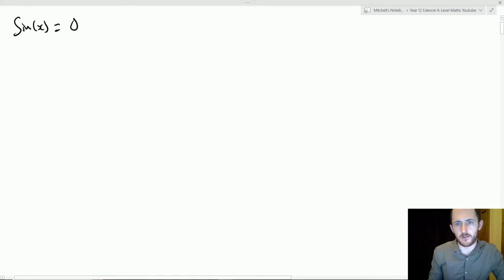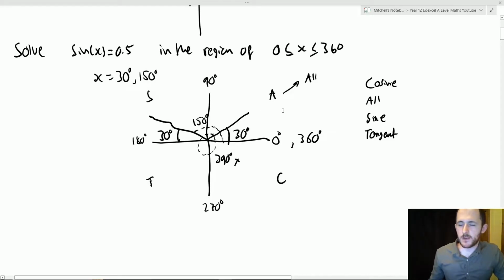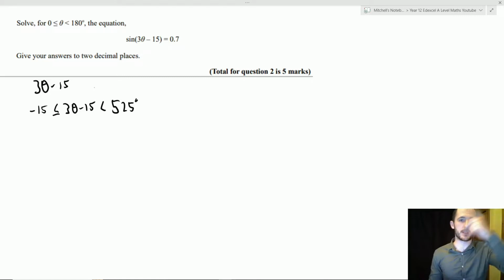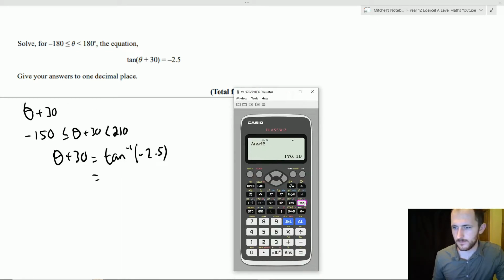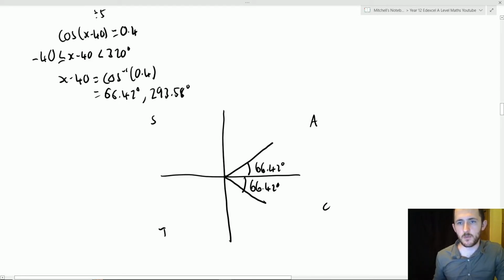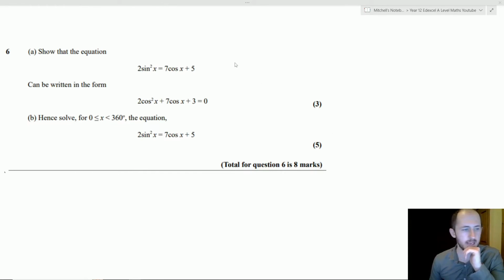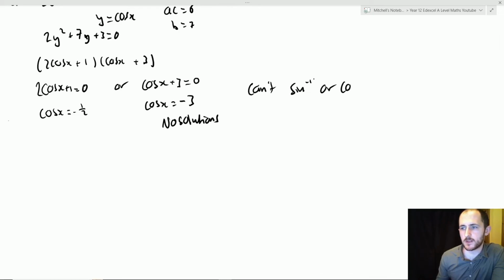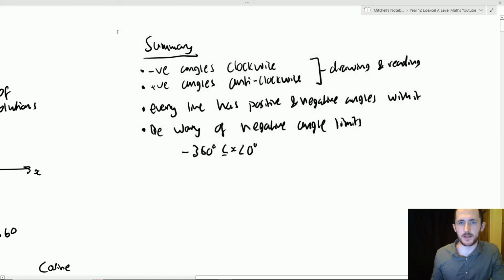A LEVEL MATHS: CAST Diagram Explained WITH Exam Practice LESSON 8